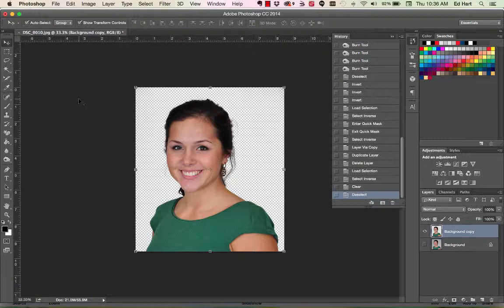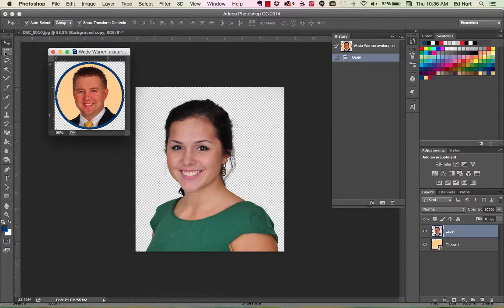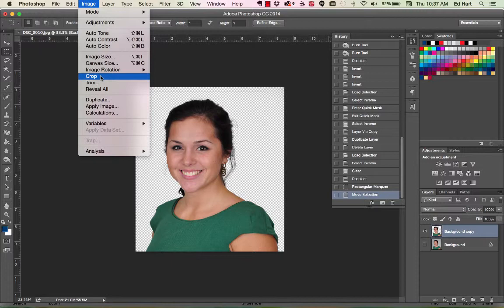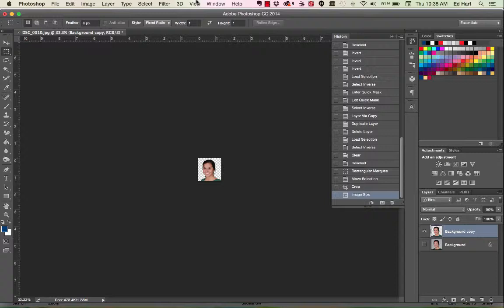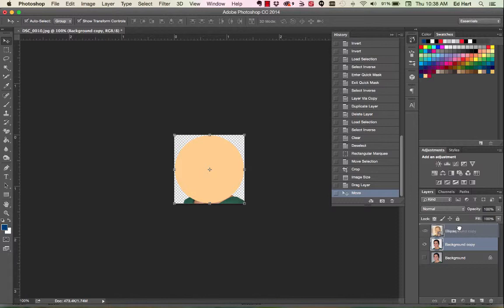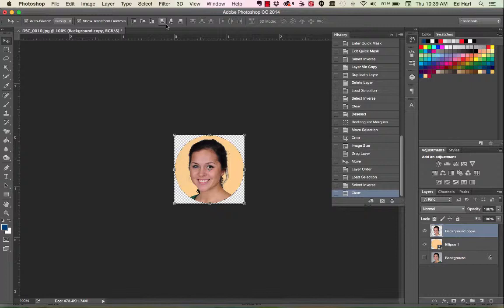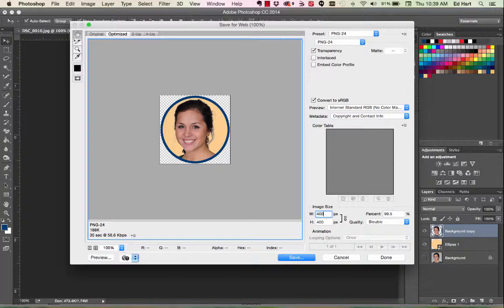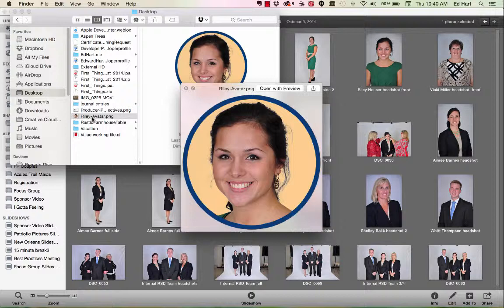Avatar Tutorial - Part 2 Creating the avatar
In this 2nd half of my avatar tutorial, I'll take the photo from which I've removed the background and re-size it to create an avatar that is consistent with others.  This will highlight a simple use of layers and the stroke feature.